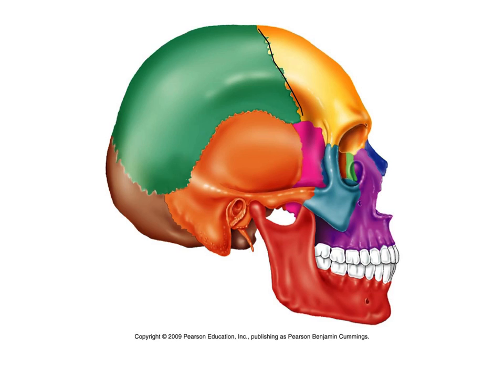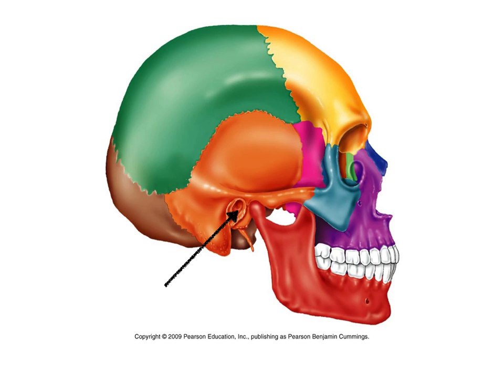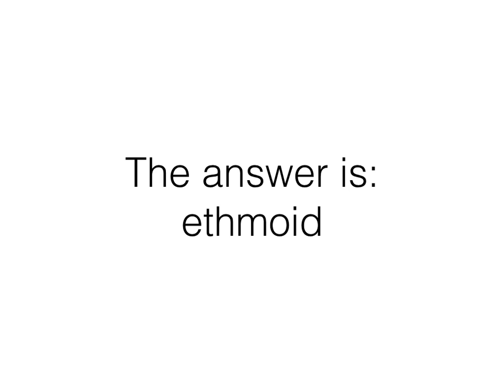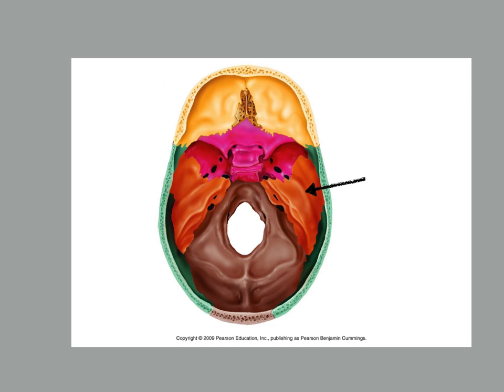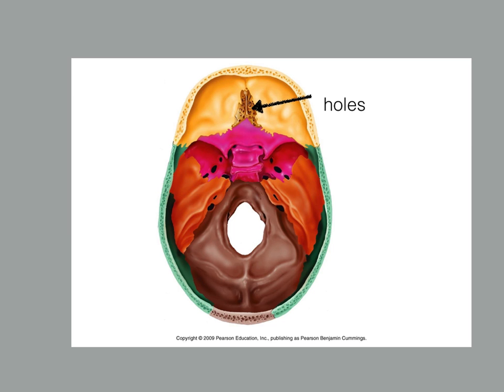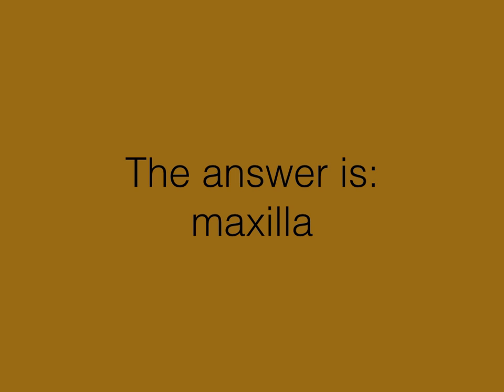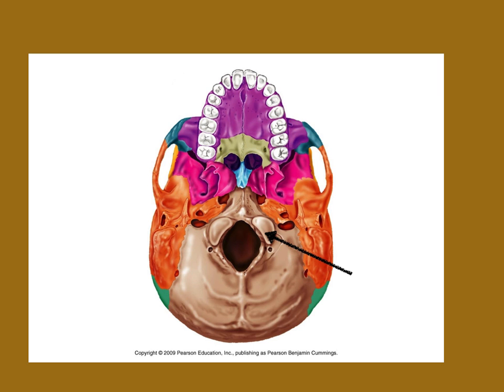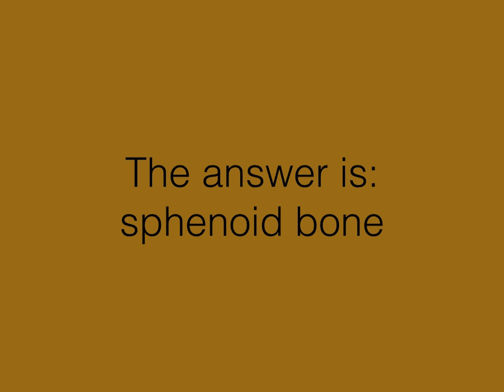Skull flash card video for study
Use this to review the lateral, superior and inferior views of the skull.